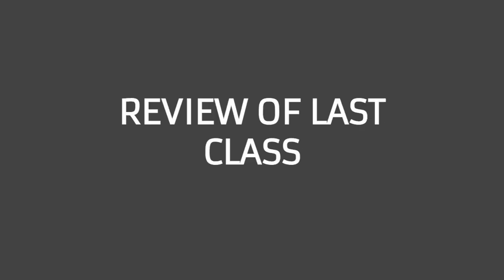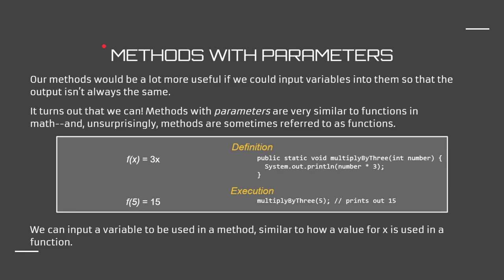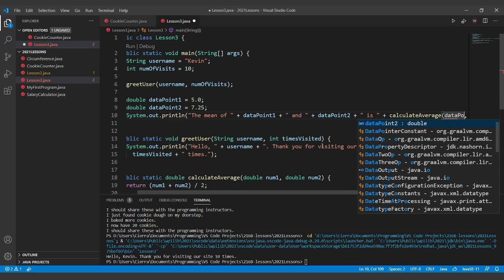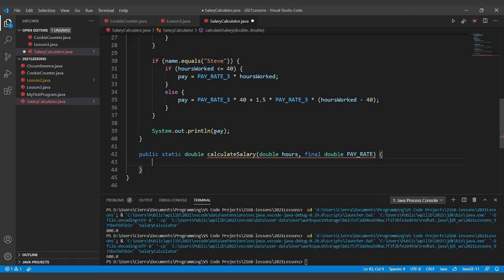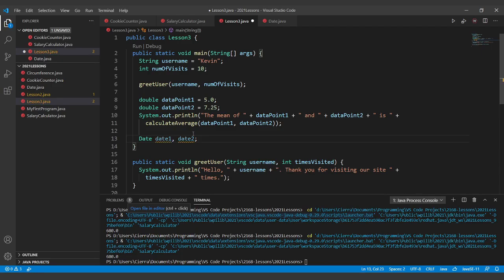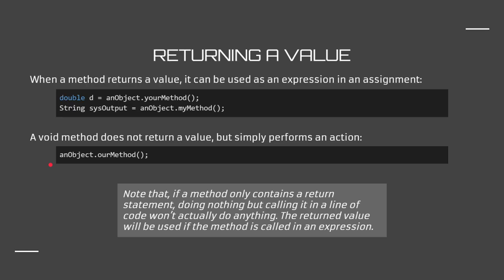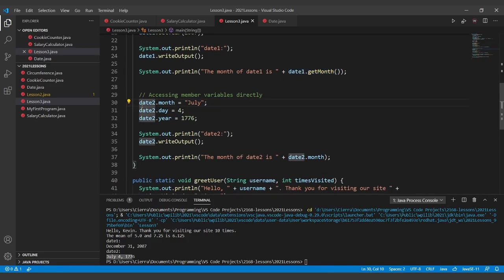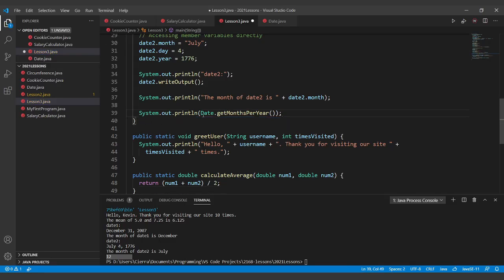FRC2168's Intro to Java - Lesson 3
Welcome to FRC Team 2168's Intro to Java lessons! These videos are for others to learn from and for future 2168 students to use as a reference for how the lessons should be taught. The majority of the lessons focus on Java in general, so anyone can learn from them, even if you aren't involved in FIRST!